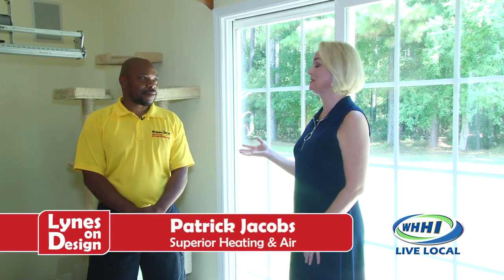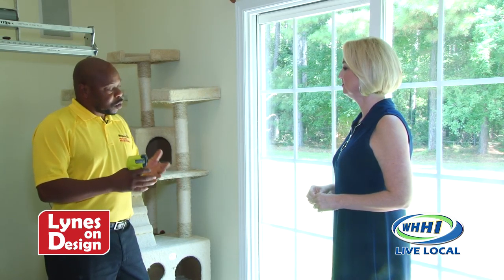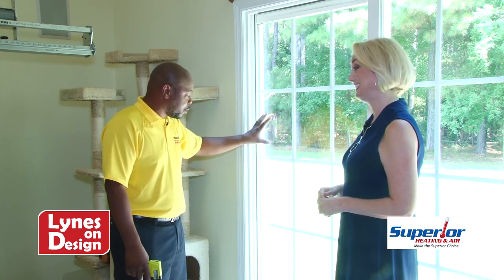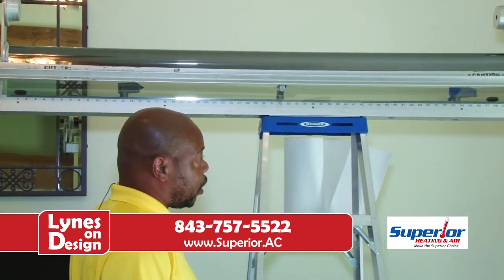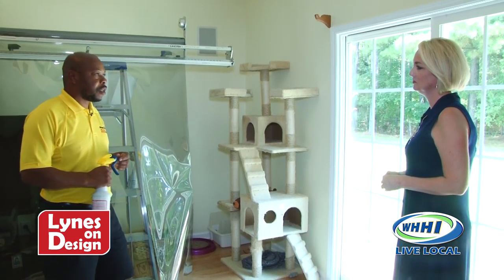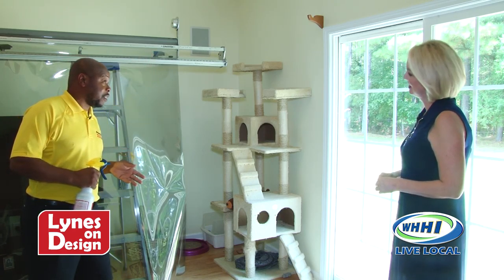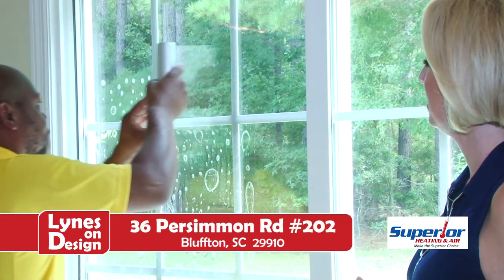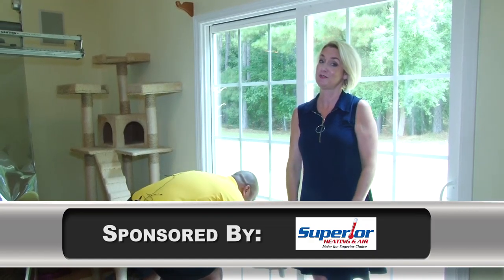Patrick Jacobs, Window Film Installation Interview, 8-12-19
Watch the process from start to finish and learn more about the different benefits of window film.